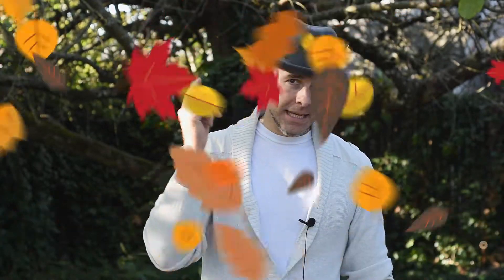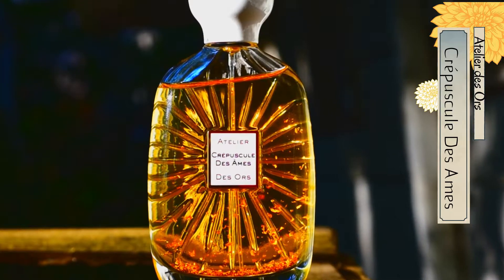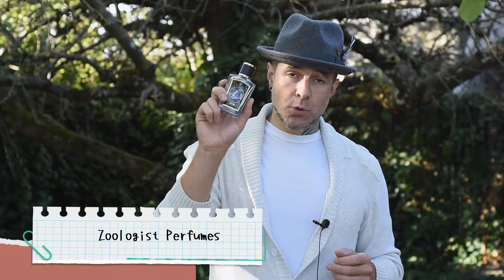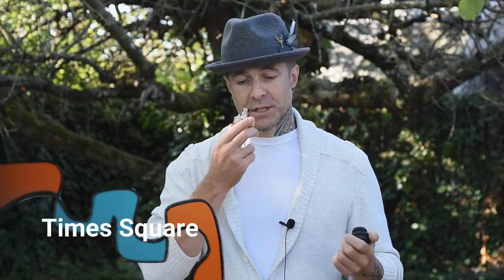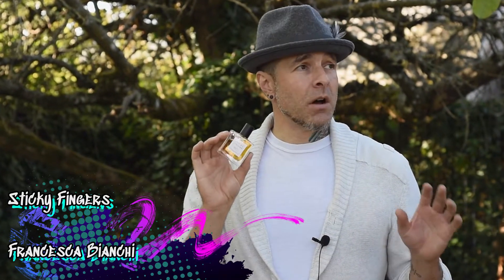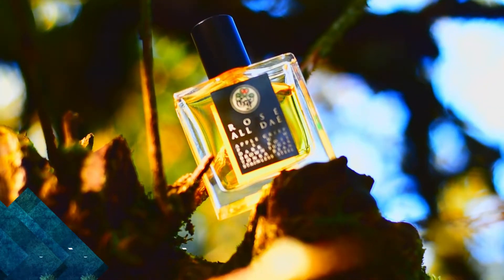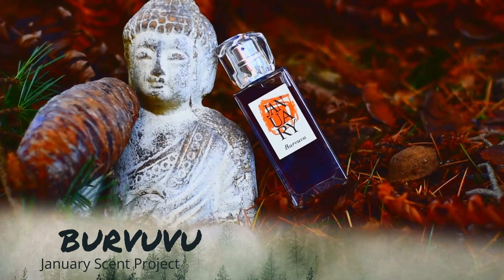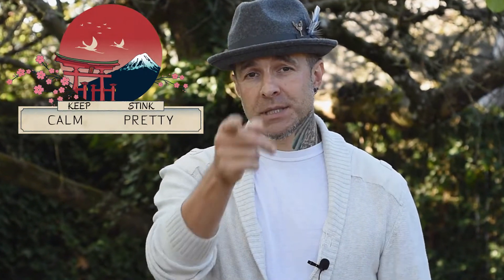TOP 12 FALL FRAGRANCES 2020 NICHE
Thanks for coming to DaVinci’s Alchemyst, your blue collar guide to drinking well and stinking pretty.

It's that time again friends!!! Leaves changing color, weather getting cooler. Time to bring out the richer, deeper fragrances we've all been craving. Here are 12 amazing high end/Niche choices for Autumn/Fall of 2020!
Cheers!

Rating system has changed, it will now be just one overall score for the fragrance.
Rating is 0.5 to 5.0 with the bar average landing at 2.5

January Scent Project

I just absolutely love them and their work.

I bow to no one! HAHAHAHA! *mad laughter and such

U.S.Mail
Brandon
Davinci's Alchemyst
6715 NE 63rd Street
Suite 103 #159
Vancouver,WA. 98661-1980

I highly endorse sampling before buying. Cheers guys 🍻🧡

Some videos you might enjoy-It's like video roulette!!